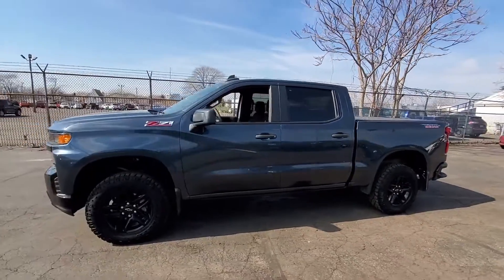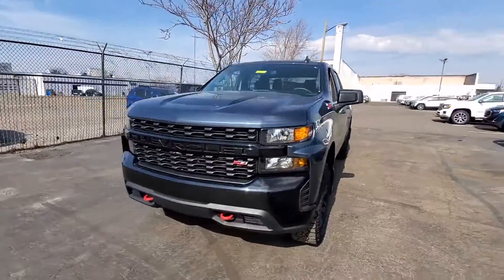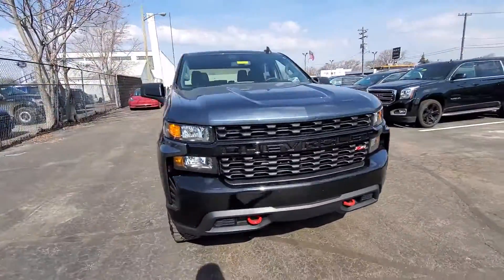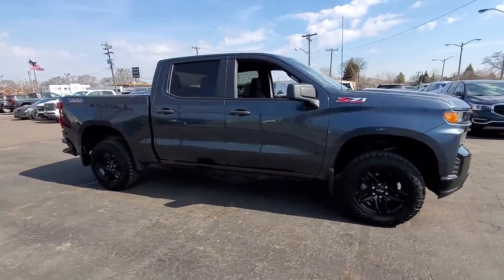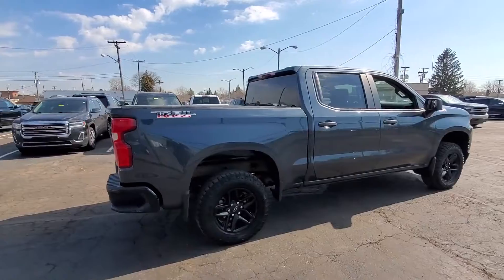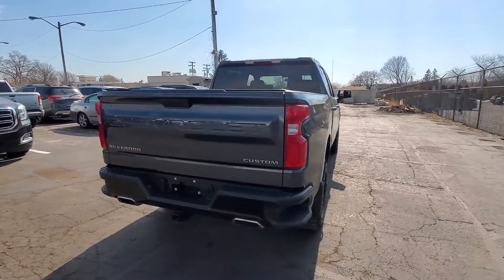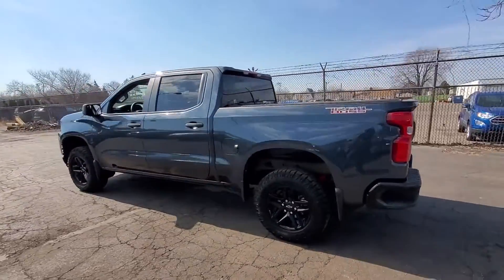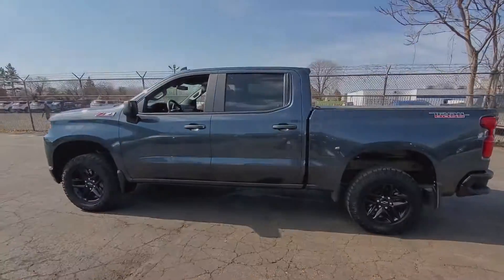Used 2020 Chevrolet Silverado 1500 Custom Trail Boss Dearborn, Taylor, Livonia, Detroit, Southgate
We are your top choice when it comes to new and used Buick GMC vehicles in Dearborn, Taylor, Livonia, Detroit, Southgate, Michigan.

2020 Chevrolet Silverado 1500 Custom Trail Boss 1GCPYCEF8LZ148340 Video

With our large pre-owned inventory, we have the perfect car, truck or SUV to fit your needs.

All our Pre-Owned vehicles must go through a strict evaluation and meet our premium manufacturing standards to earn the Certified title. For more information on our Certified Pre-owned Buick GMC inventory visit our

Take a look at our used vehicle specials below to find a great model to take home at a special price

This 2020 Chevrolet Silverado 1500 Custom Trail Boss 1GCPYCEF8LZ148340 is full of phenomenal features such as:

Thank you for considering LaFontaine Buick GMC of Dearborn as your premier Michigan Buick GMC dealer. We look forward to helping you with all your used car needs!